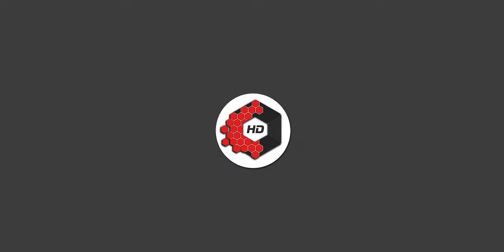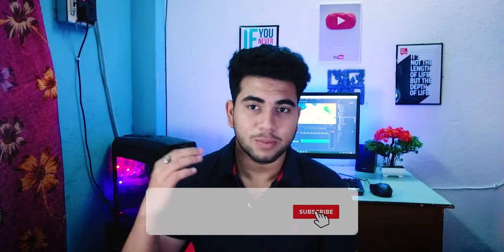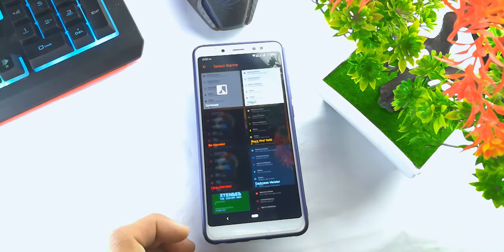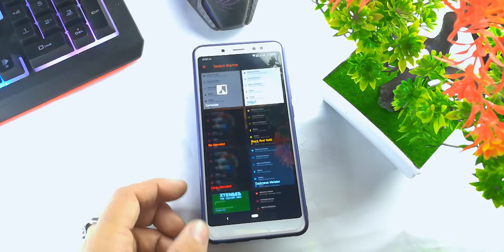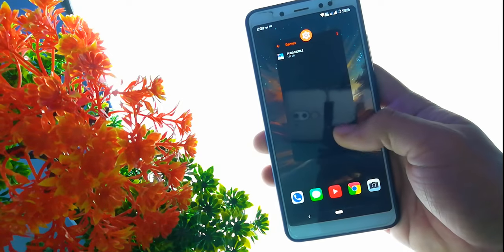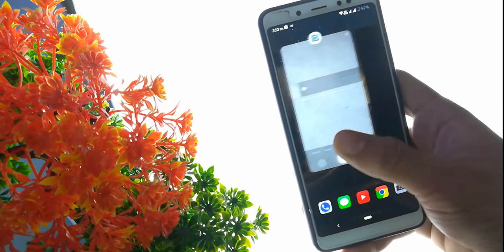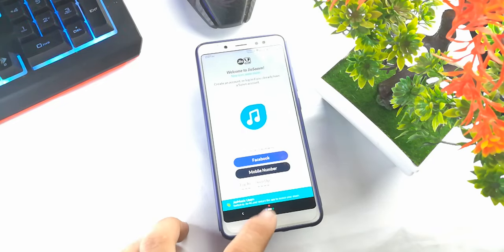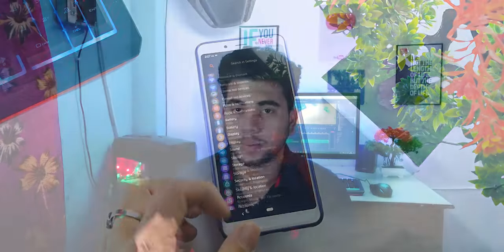MSM Xtended android Pie Redmi Note 5 pro - So Many Customization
Msm Extended Pie New Build Is Up

Changelogs:-
January Security Patch
Msm Upstream (Check Git for detailed changes)

Device Side Changelogs:-
Cam2api enabled by default
Wifi + Hotspot together added
Core Fixes and Optimisations

BMG**